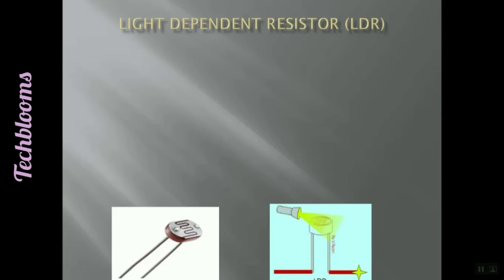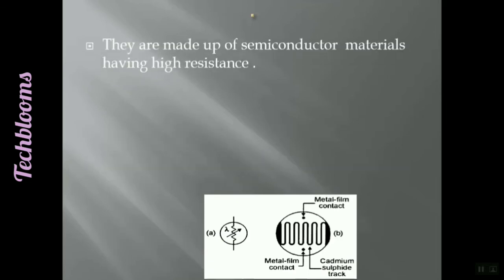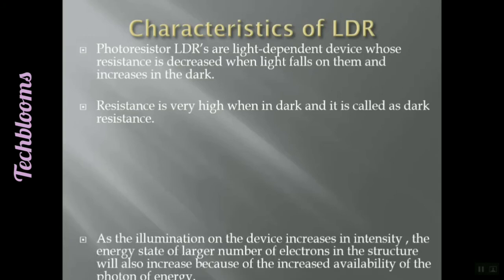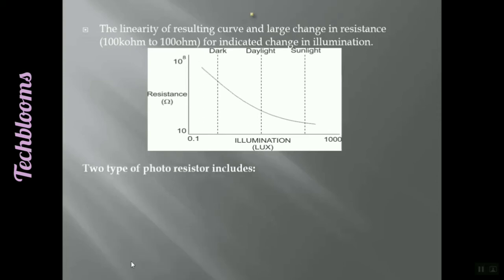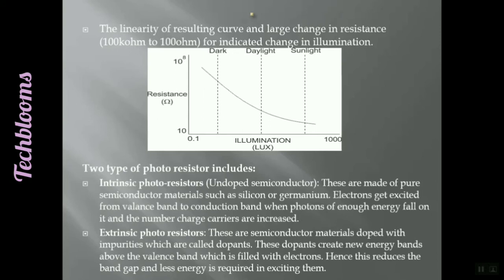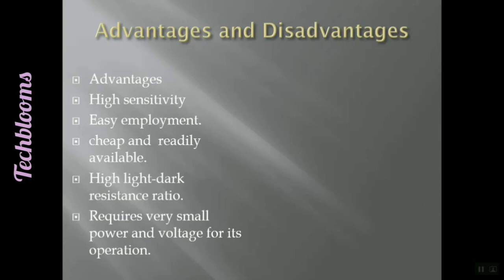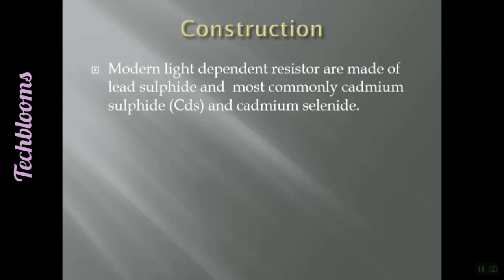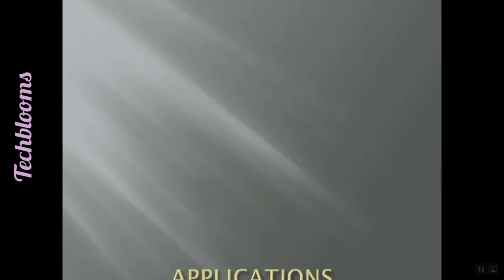LDR (Light Dependent Resistor)| Working | Construction | Advantages & Disadvantages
Hello Friends ,

Welcome to Tech Blooms
.make your future.

In this video you will get familiar with the working and construction ,characteristics, Advantages and Disadvantages of Light Dependent Resistor  whose resistance vary with illumination of light

Keep smiling 😊!!!